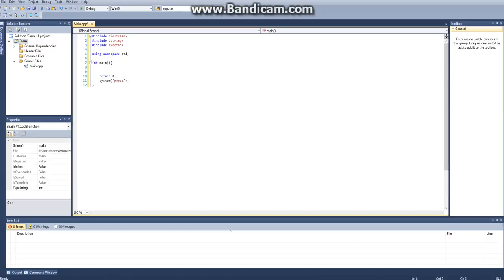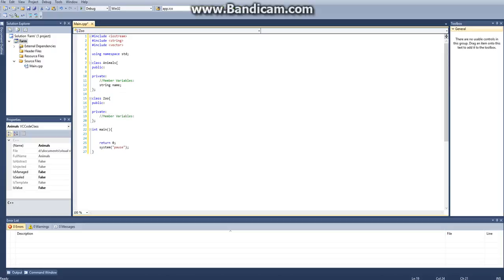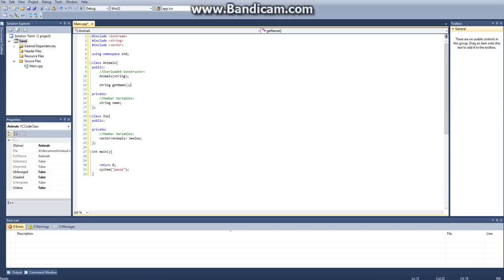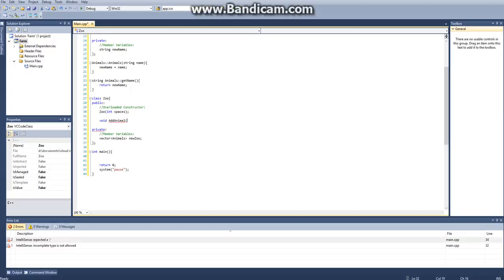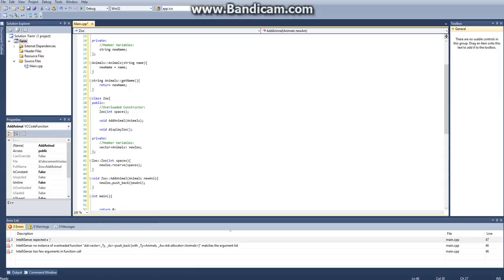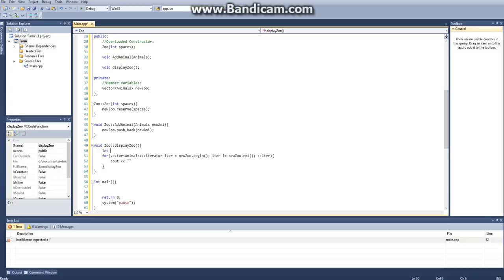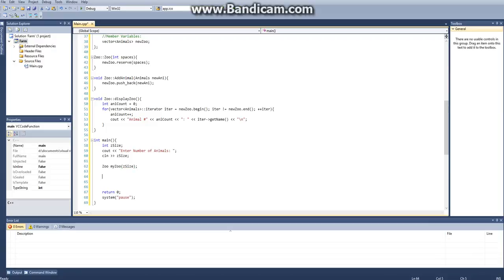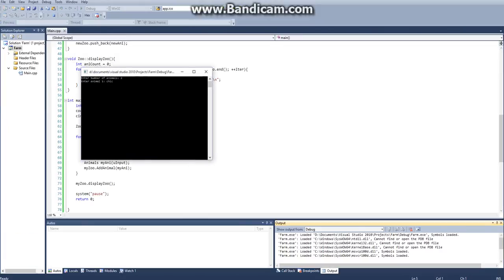C++ Tutorial: Classes and Vector Iterations